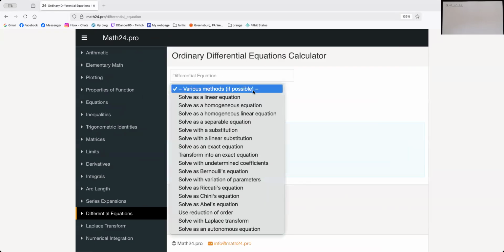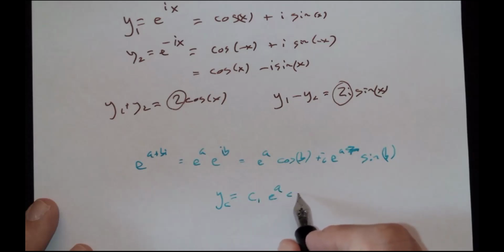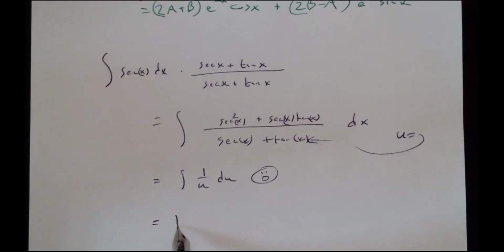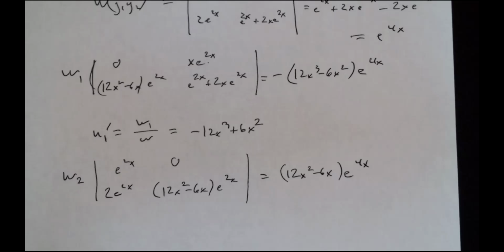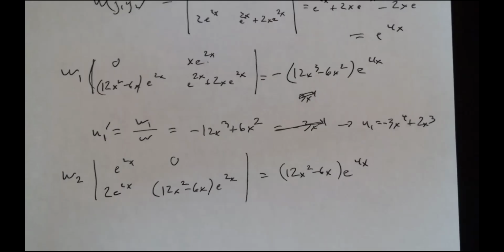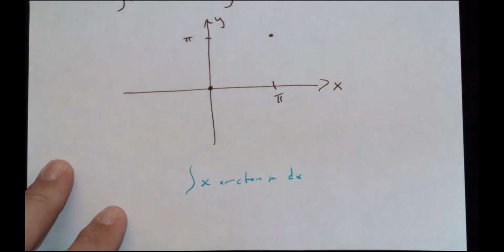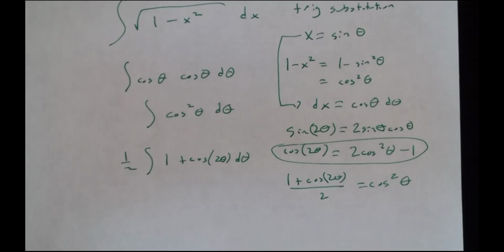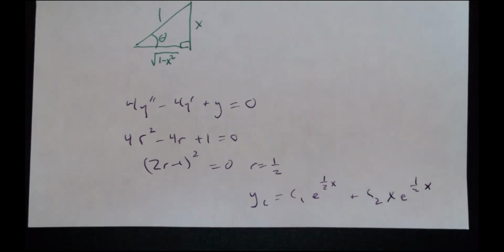SMA325 10142025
Class recording for SMA325 Differential Equations for Tuesday October 14, 2025